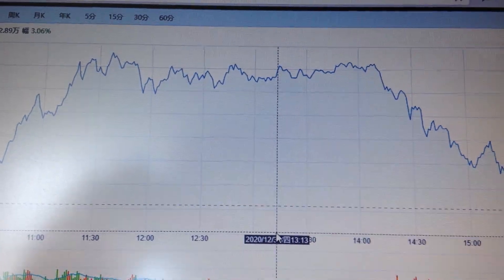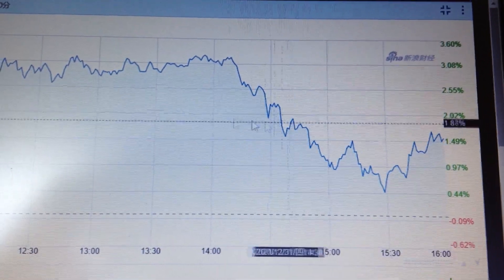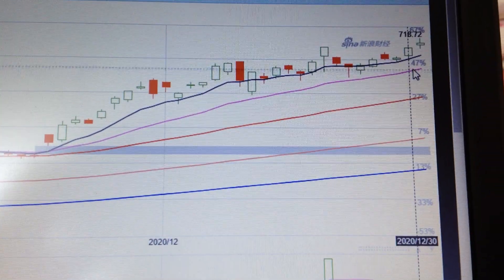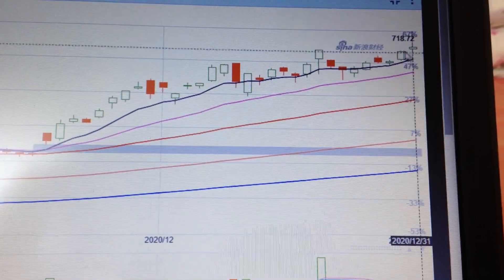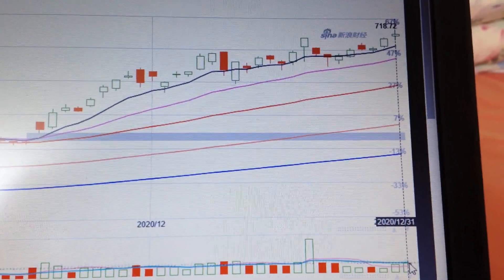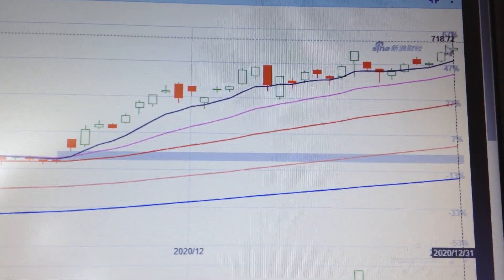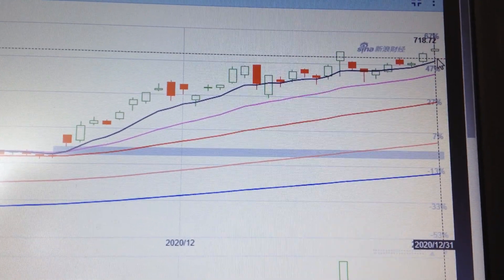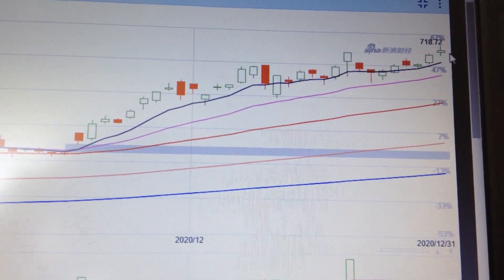Tesla Stock Price Trend Analysis Financial Market 0101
Tesla, the disruptor of fossil-fuel vehicles, has gone from a big short position to a constituent of the S&P 500. EV. US Stock Market.